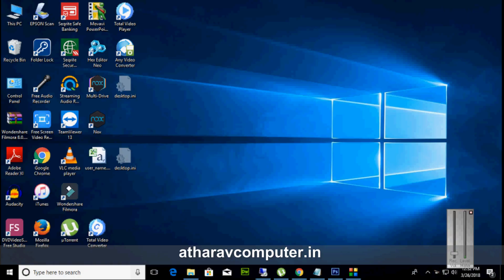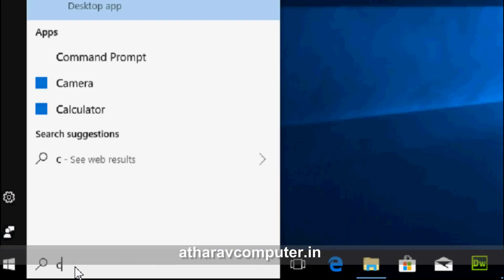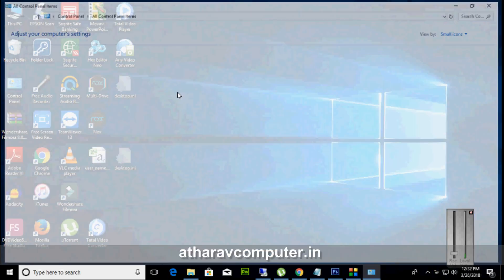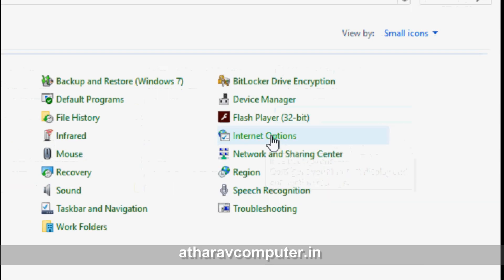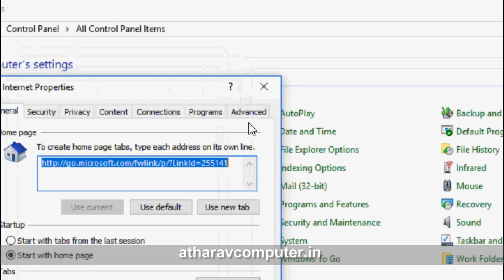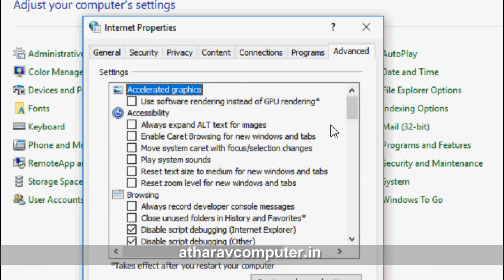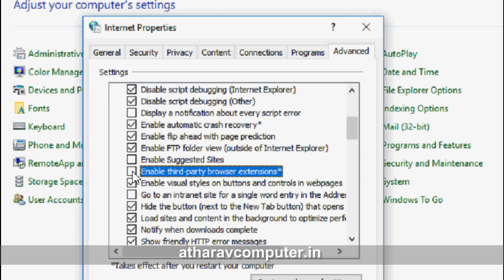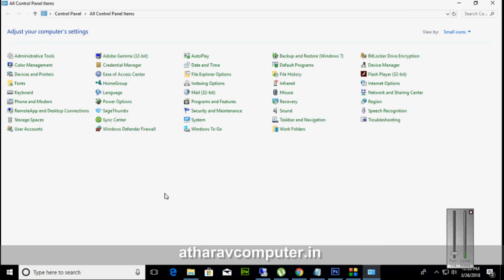yahoo mail attachments not downloading chrome firefox 2018